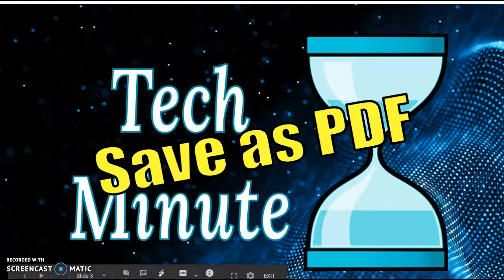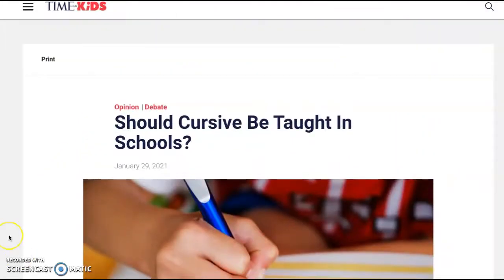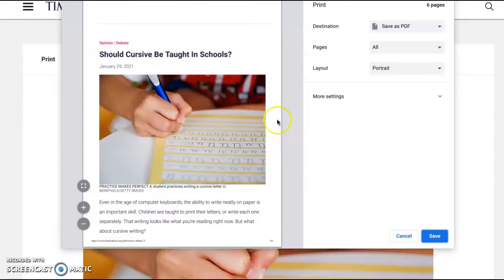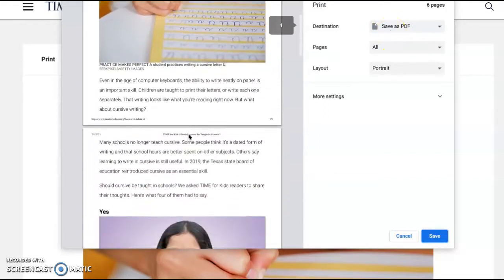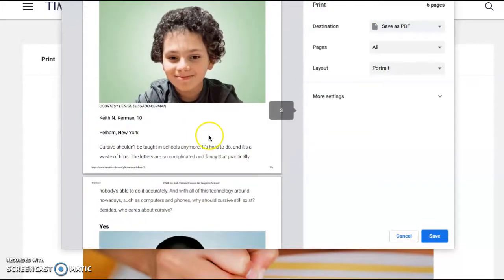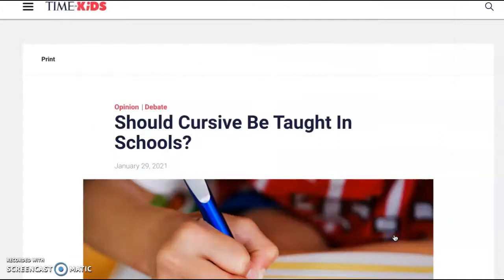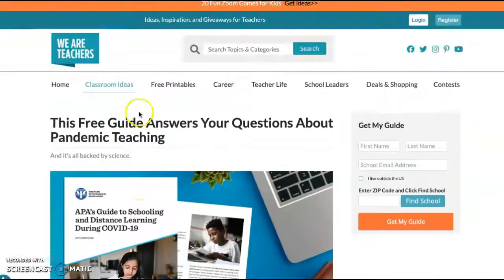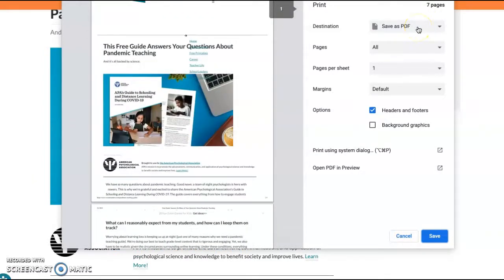Tech Minute Save as PDF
Learn how to save a webpage as a PDF.